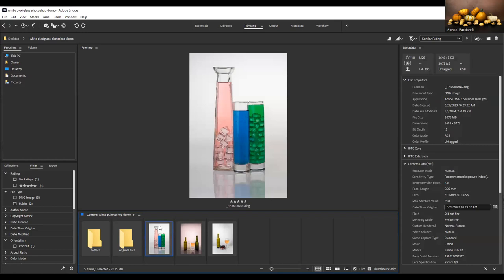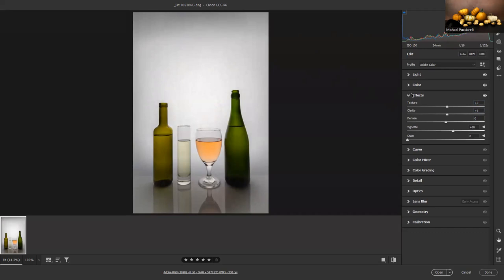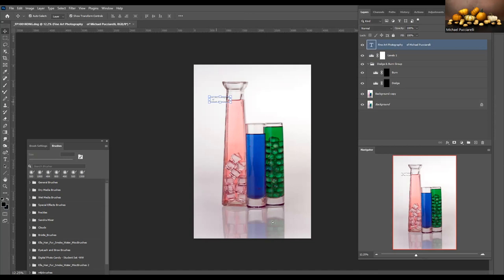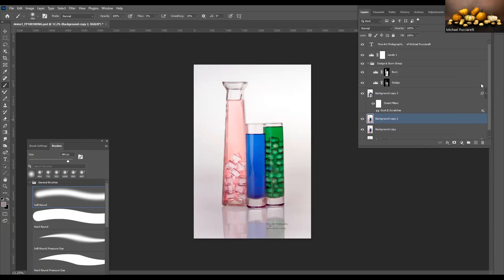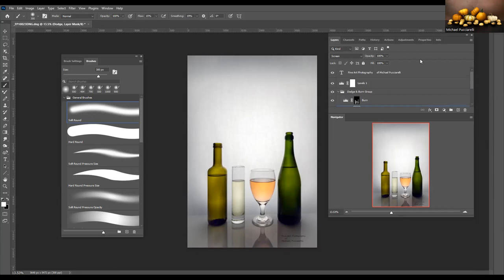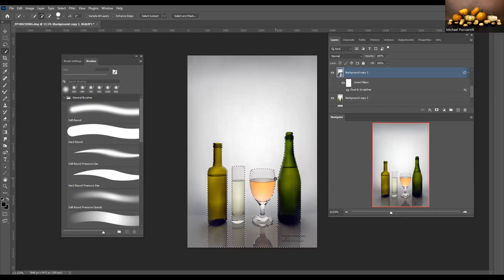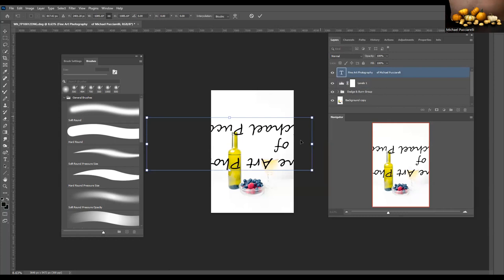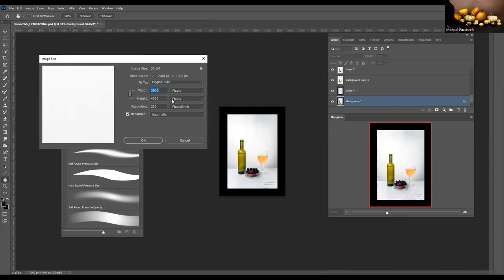The White Plexiglass Table Photoshop and Adobe Camera Raw (ACR)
Explore how Michael Pucciarelli uses Photoshop and ACR with the white plexiglass table. New brushes and layer techniques will be discussed. New Macros will be discussed.
Table contents
Introduction   0:0
ACR     0:35
Photoshop Examples    10:50